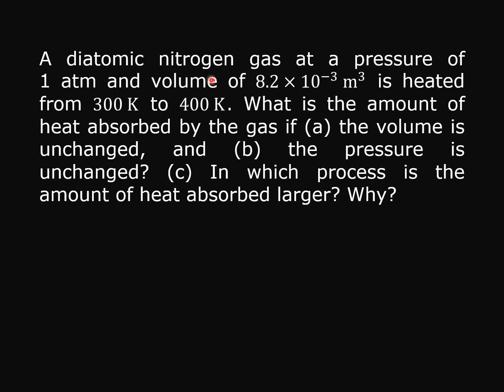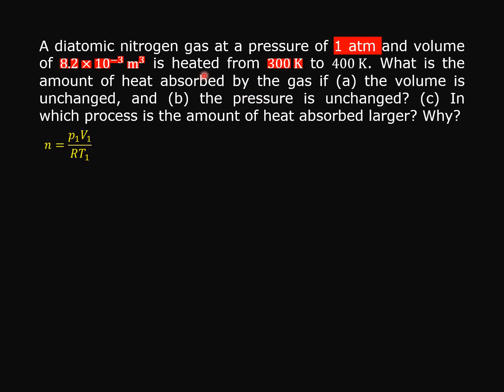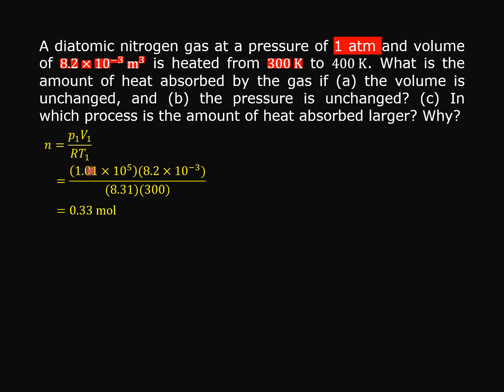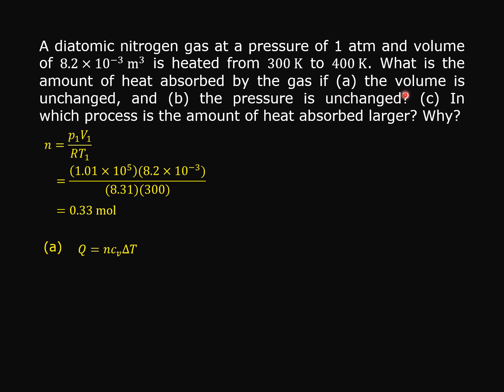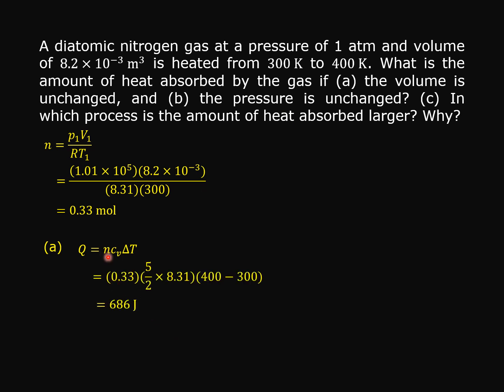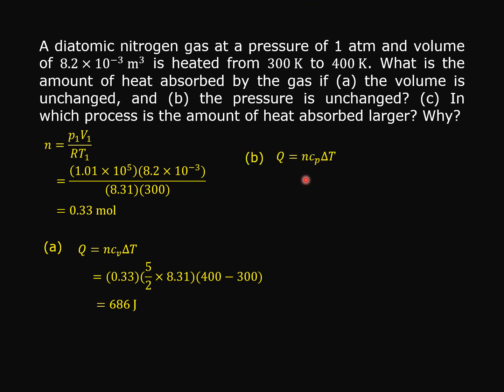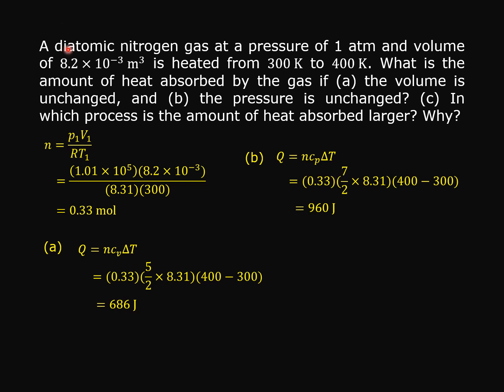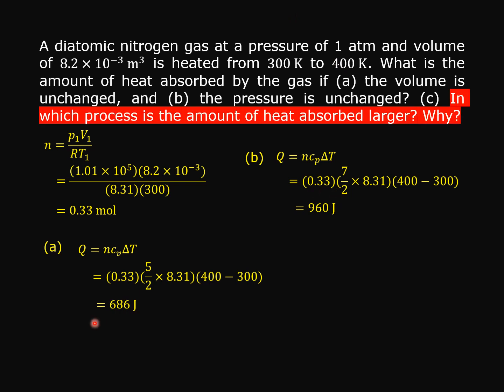First Law of Thermodynamics 007 | Molar Specific Heat | Constant Volume | Constant Pressure